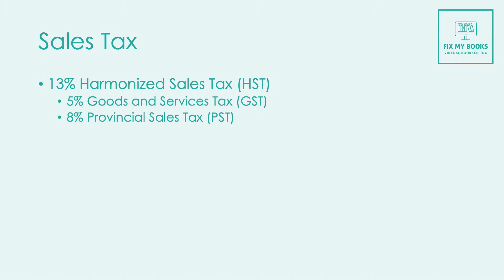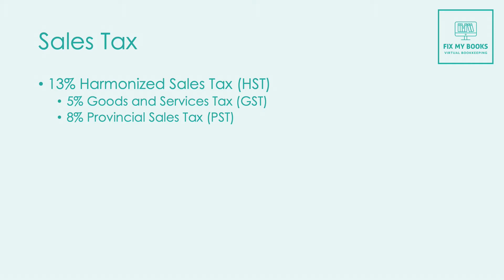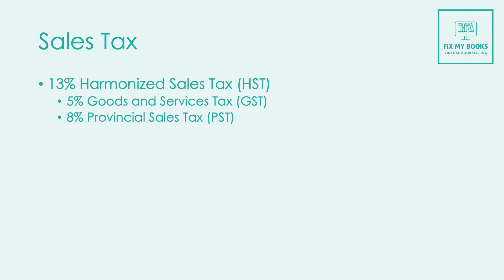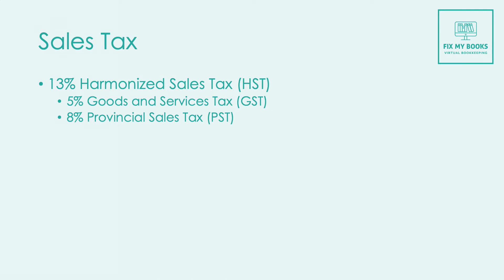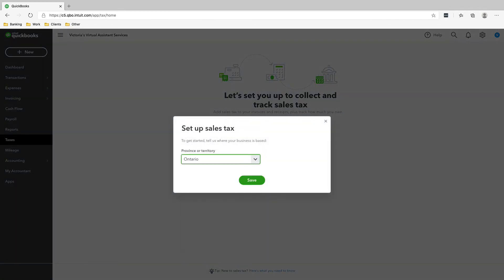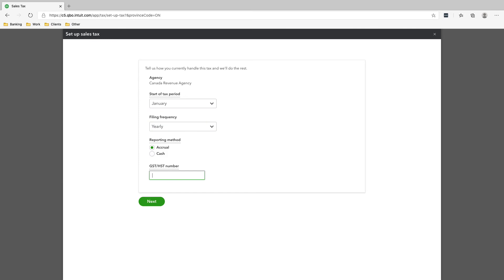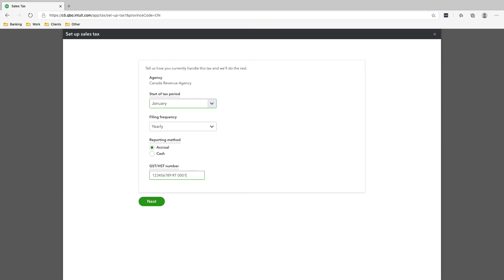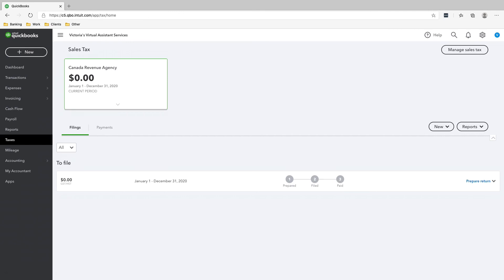Quickbooks Online Setup - GST/HST Setup (Sales Tax) - Canada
In this video series I will be teaching Freelancers and Small Business Owners how to setup their own Quickbooks Online Account from scratch.